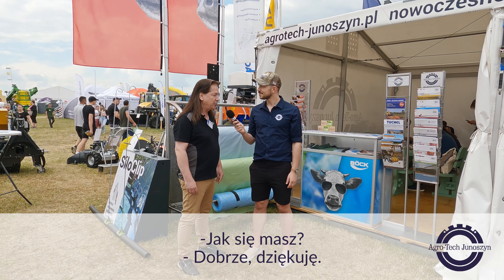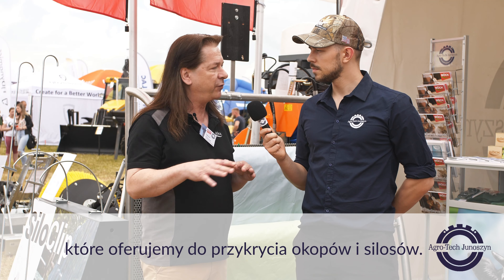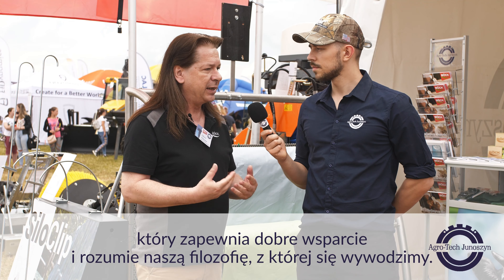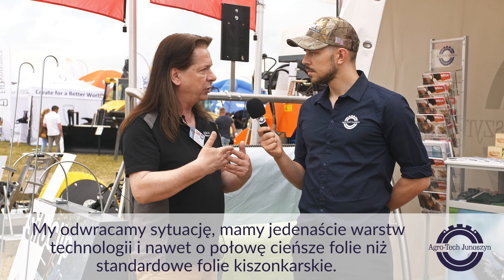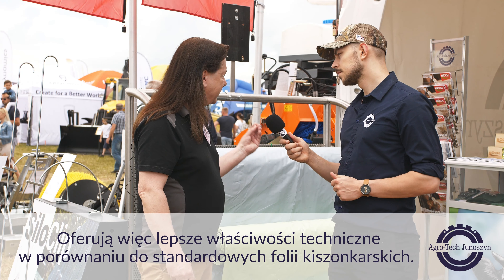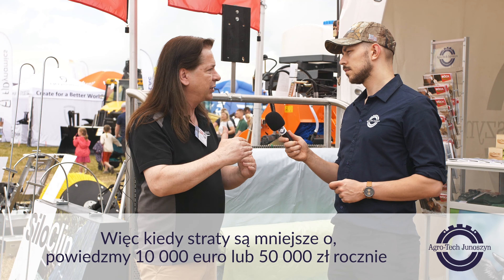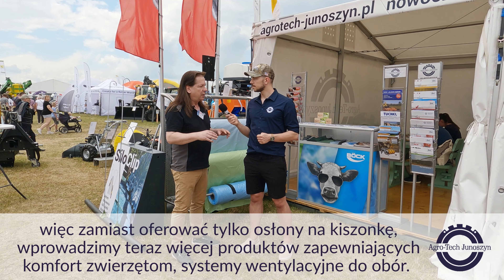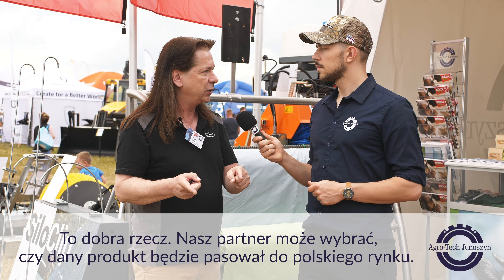Böck Silosysteme na Opolagra 2023, stoisko Agro-Tech Junoszyn.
Kilka słów od Olivera Plössera, przedstawiciela Böck Silosysteme, o współpracy z nami, technologii Böck, nowościach i planach na przyszłość ;)

Oliver odwiedził nasze stoisko na Opolagrze 2023. Jesteśmy bardzo wdzięczni za okazane wsparcie i pomoc przy jego organizacji i obsłudze przez te kilka pracowitych dni.